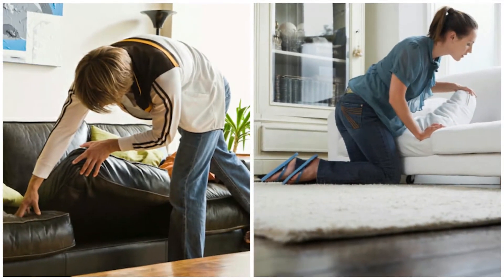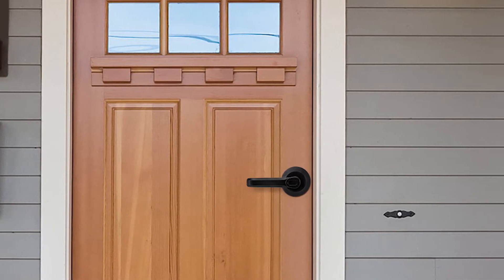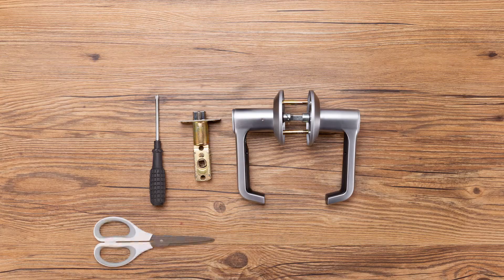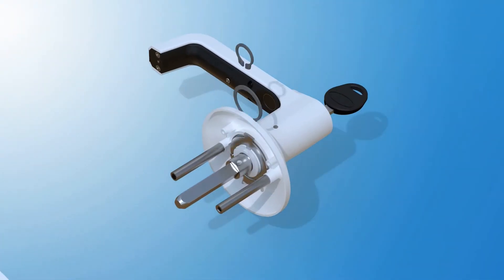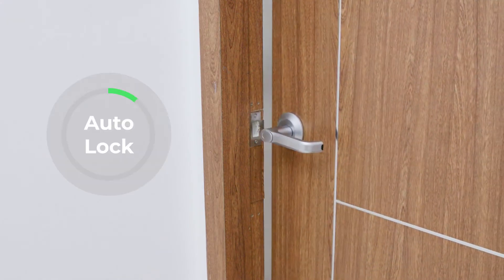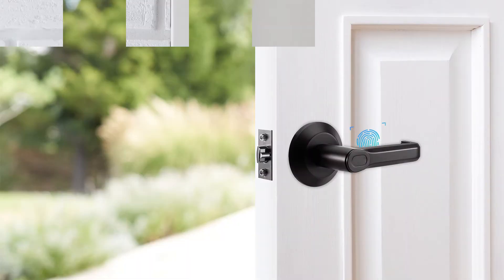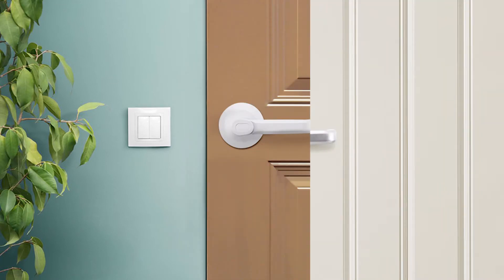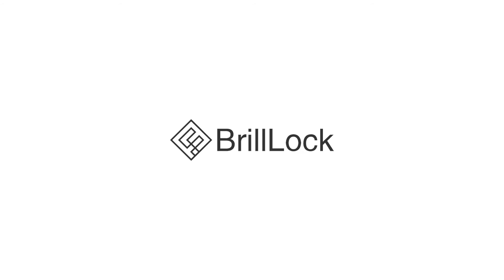BrillLock - The Most Affordable Smart Fingerprint Door Lock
A biometric door lock with minimalistic styling that is easy to install, meticulously accurate, and amazingly affordable.
✅   360° fingerprint scanner
✅   Unlock in 0.5 seconds
✅   Semiconductor Sensor
✅   Easy-installation
✅   Level C lock cylinder